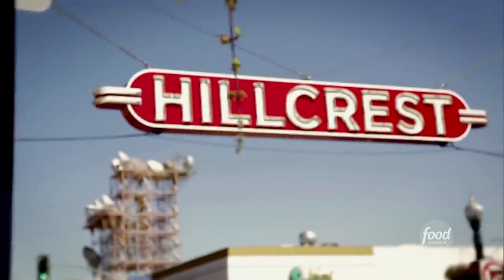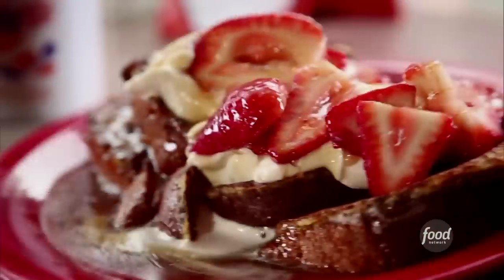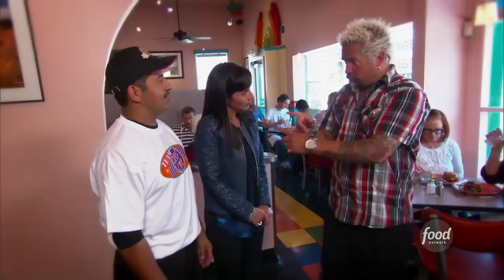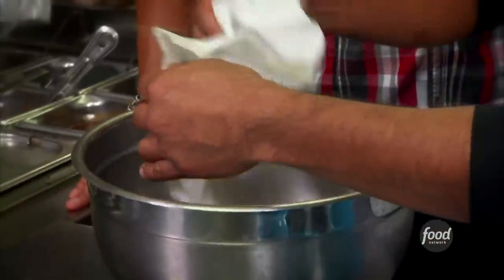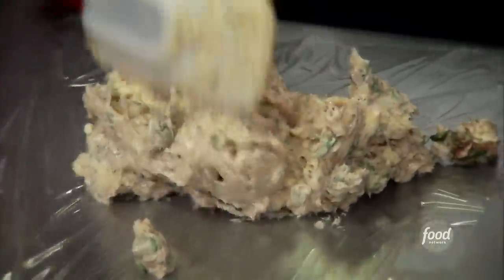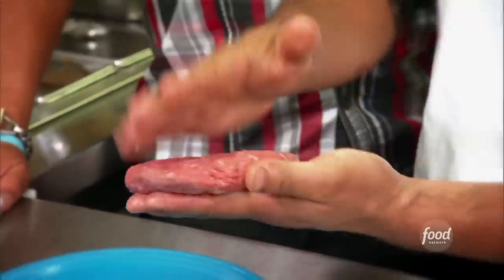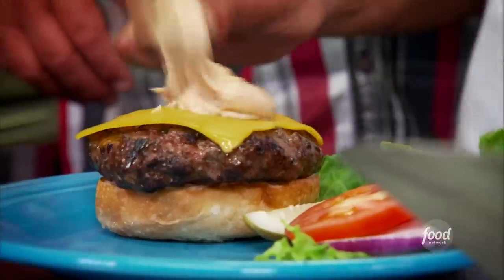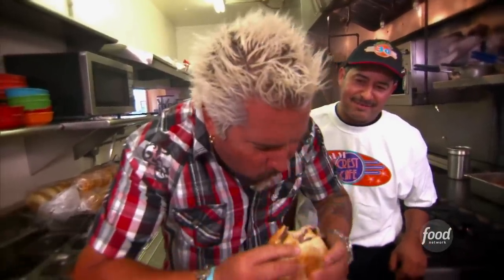Guy Fieri Eats a Butter Burger at Crest Cafe | Diners, Drive-Ins and Dives | Food Network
Butter makes a better burger, as Guy discovers at San Diego's Crest Cafe!